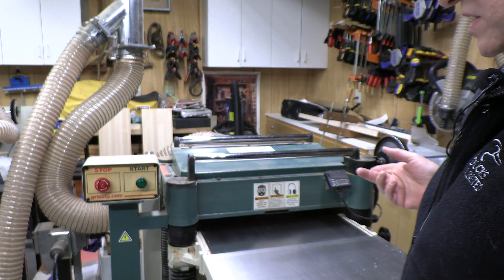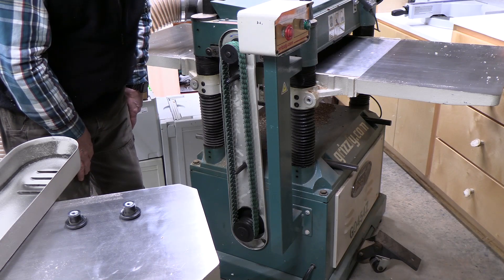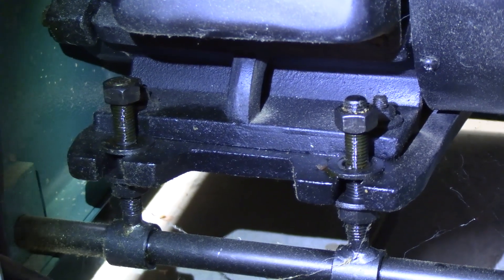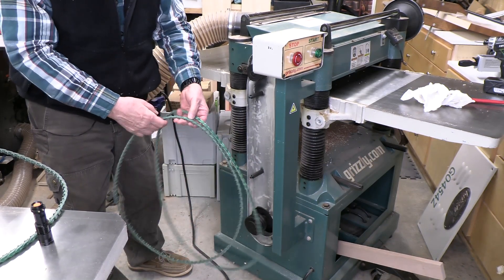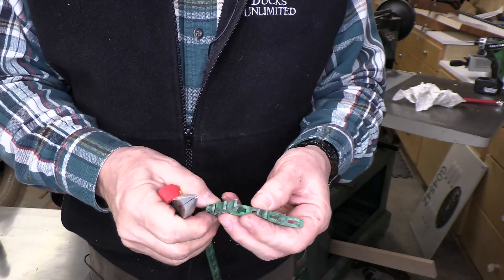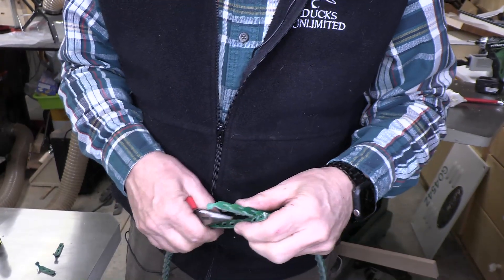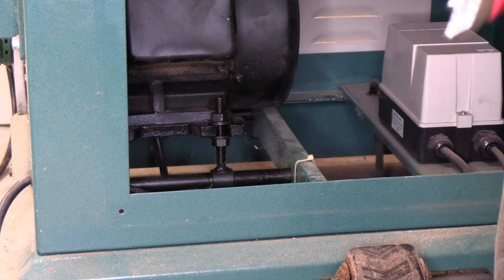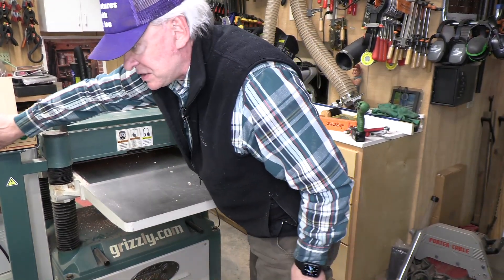Adjust Link Belt Tension on Thickness Planer Eliminate Belt Slipping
Adjust the proper tension of the link belt drive for a thickness plainer.

Adjust the motor mount placement for proper pulley position and belt tension and reduce the link belt length for proper belt tension and eliminate slippage. This will improve the performance of your thickness plainer dramatically and reduce the noise and vibration. Dr. Joe will walk you through step-by-step how to do this.